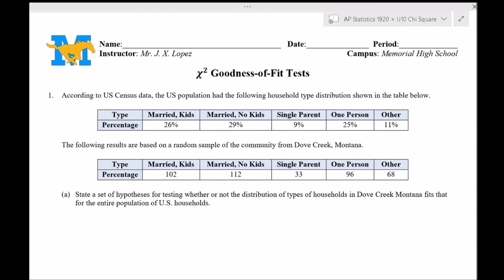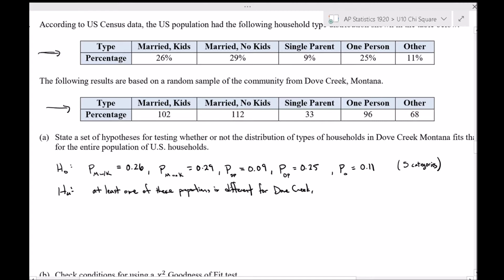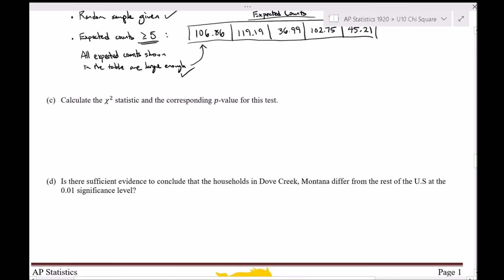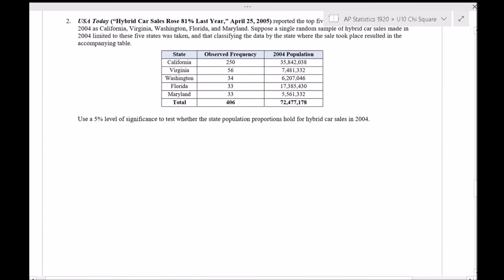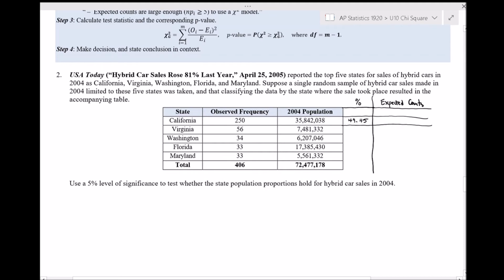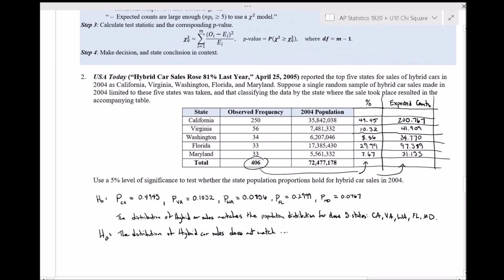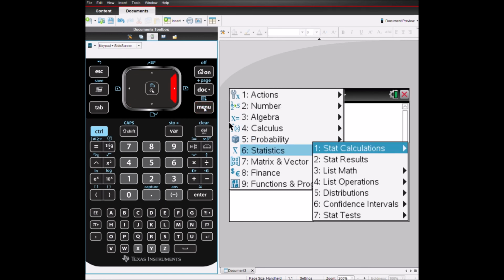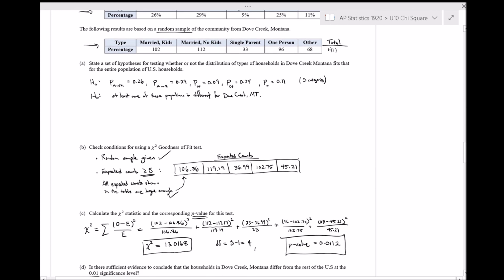10-2 Chi-Square Goodness of Fit Testing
AP Statistics, Unit 10: Chi-Square Inference. This video is intended for use by McAllen Memorial High School students, only.